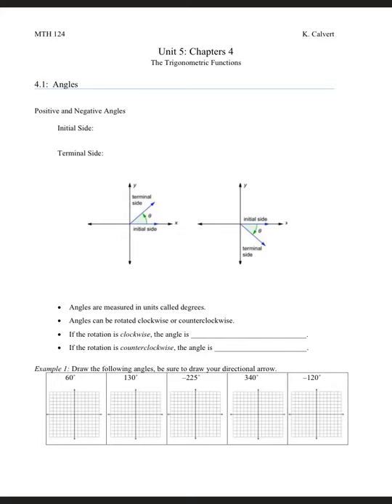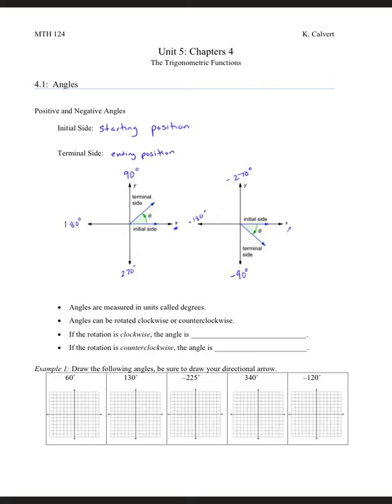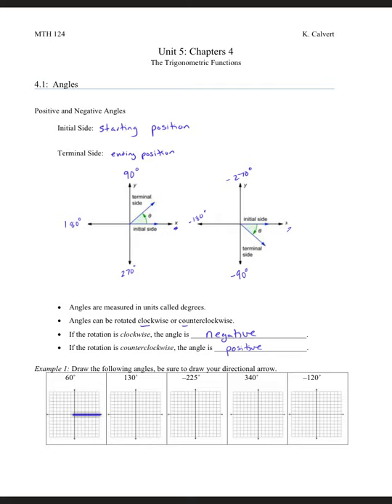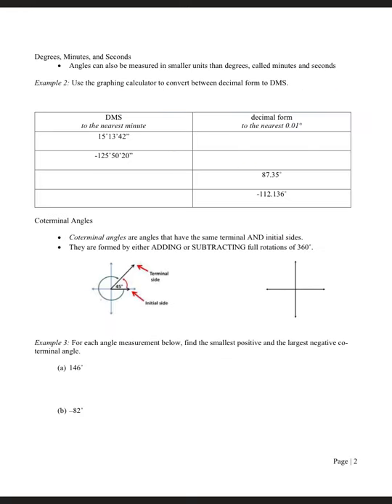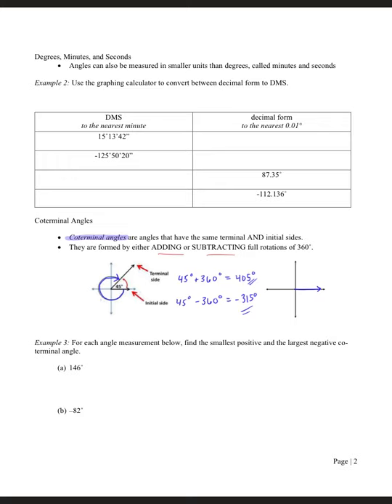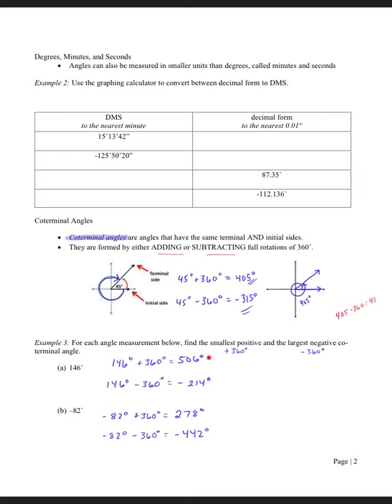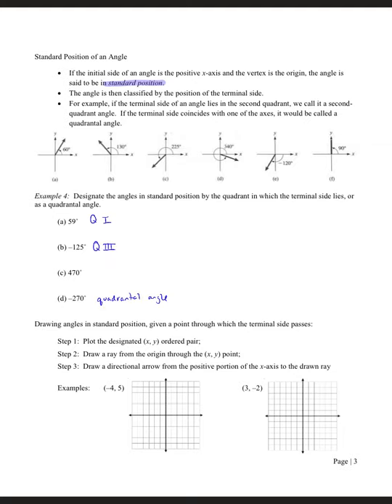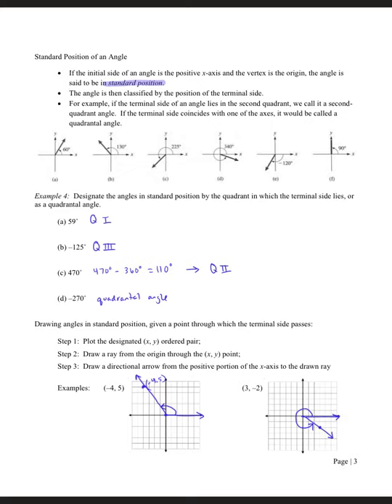MTH 124: Introduction to 4.1 Angles